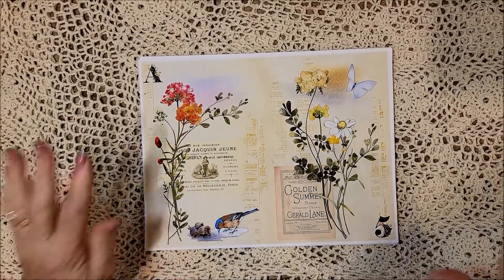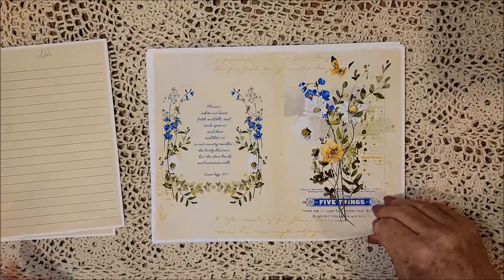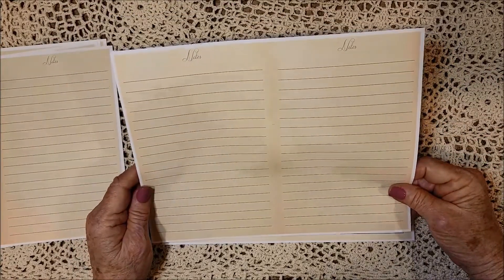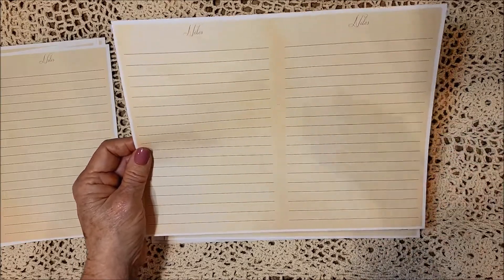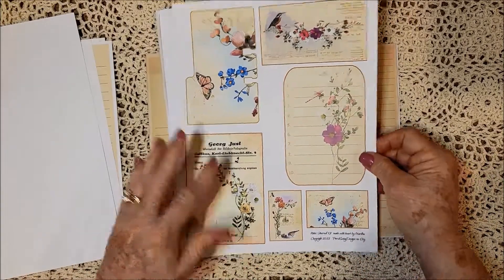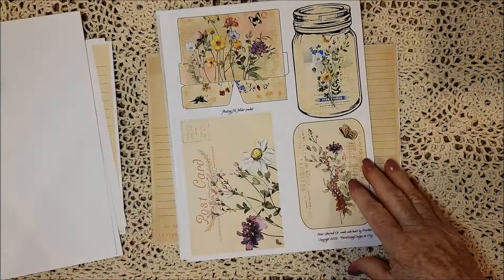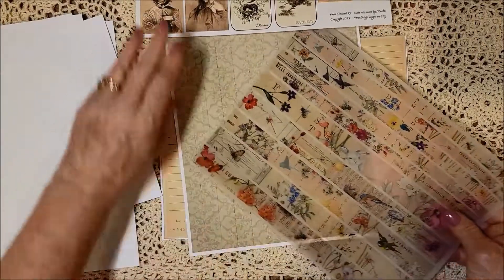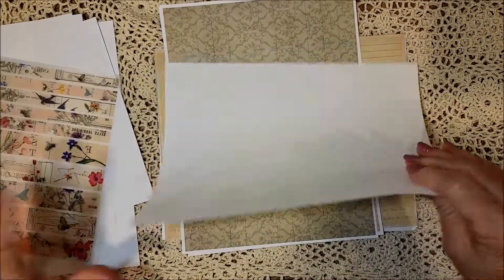NEW "Notes" Journal Collection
Notes Journal Collection1 and Notes Journal Collection2 are available in my Etsy shop:

After making this video, I ended up splitting this collection into 2 collections and added 2 more bonus pages.  I decided that I needed to make available 2 pages in portrait so that you can use them as liners for your covers if you so desire.

If you would like to watch a video that shows you how to make the cover for this journal, please watch this